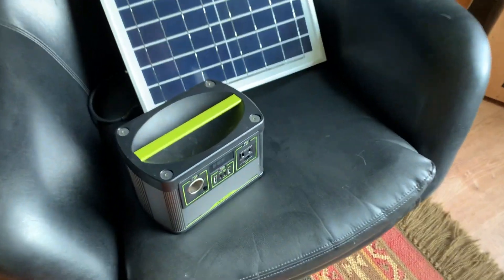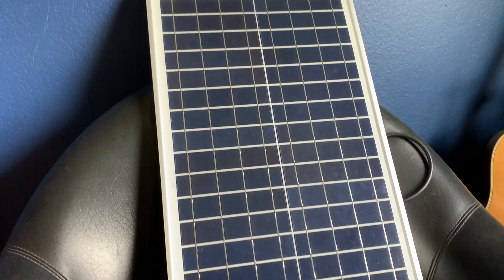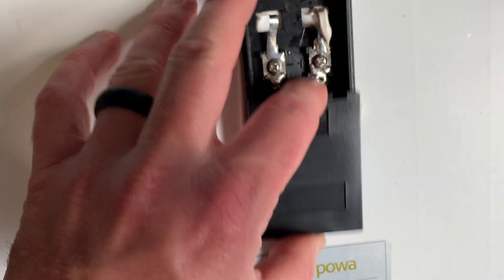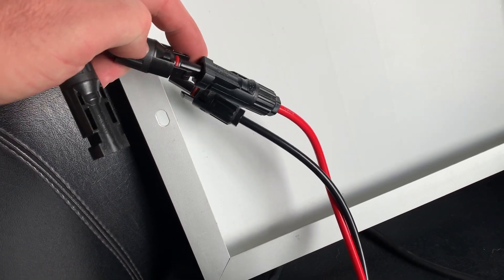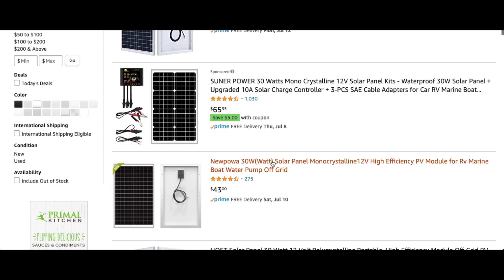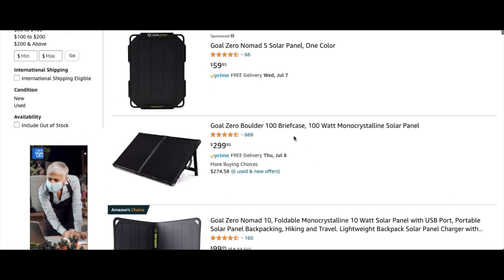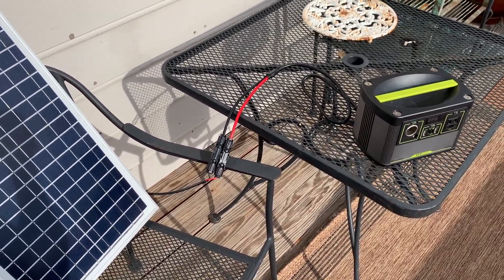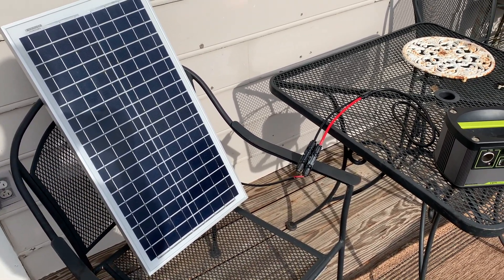How To Connect Third-Party Solar Panels to Goal Zero Power Station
Buy the parts you need here:
Goal Zero Yeti 200x
Goal Zero MC4 to 8mm Adapter
MC4 Solar Cable Extension
MC4 Solar Connection Kit

In this video, we show you how to charge your goal zero power station with a third- party affordable solar panel.